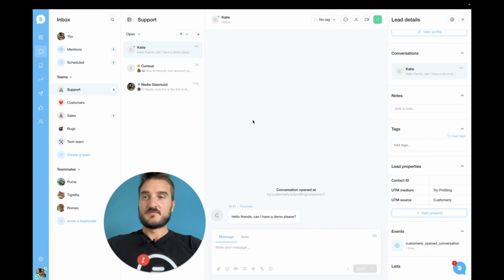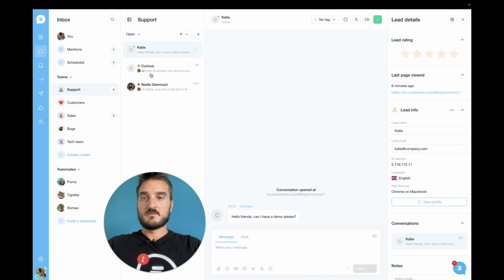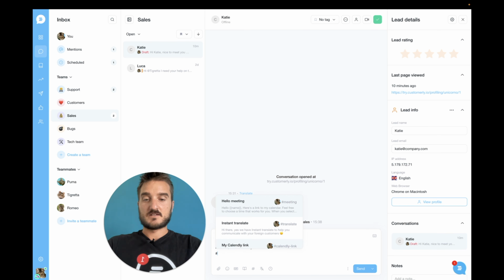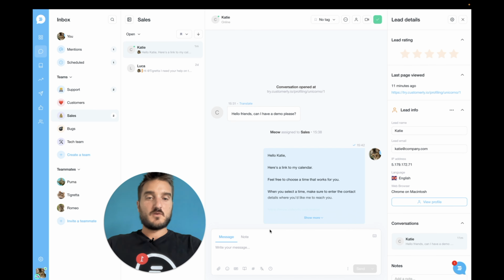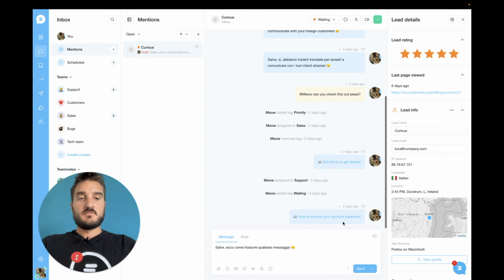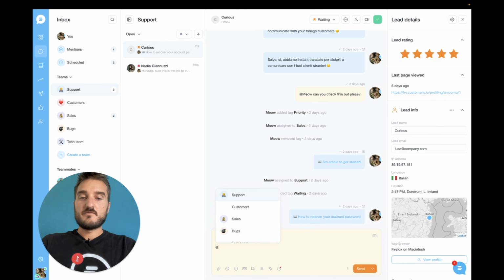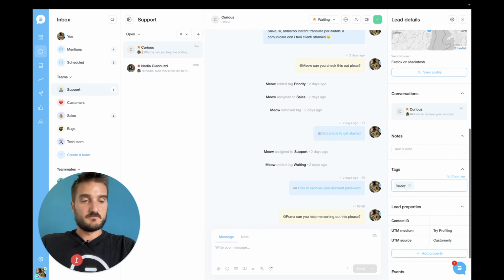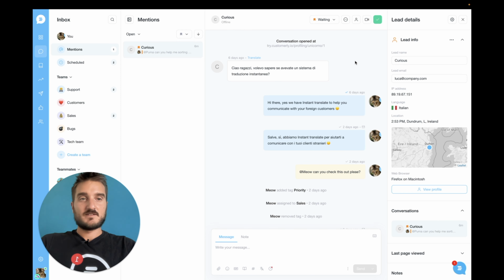Customerly Inboxes: Tutorial on how to better handle customer service tickets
In this video tutorial you are going to discover how to improve your communications with your customers thanks to Customerly inboxes.

00:00 Intro
00:17 Inboxes
00:56 Inbox conversations
01:24 Filter conversations
02:40 Messages overview
03:51 Canned responses
05:23 Sending options
06:01 Messages statuses
06:30 Add canned response
07:23 Instant translation
08:17 Schedule Messages
09:22 Include Help Center articles
10:08 Tag teammates and team
11:02 Shortcuts
11:13 Contact details
12:39 Contact Properties
13:53 Customize Sidebar
14:26 Search contacts and past conversations
14:37 Video Live Chat